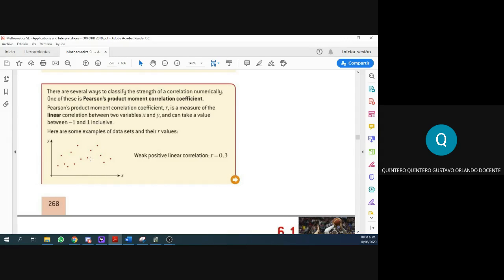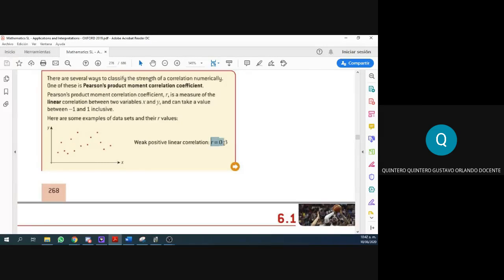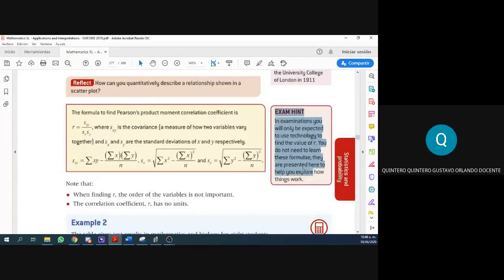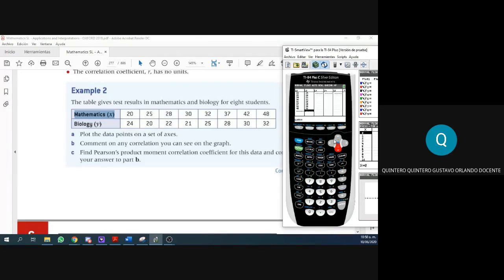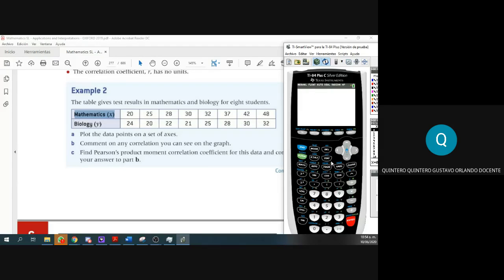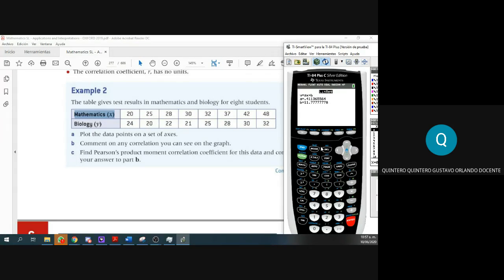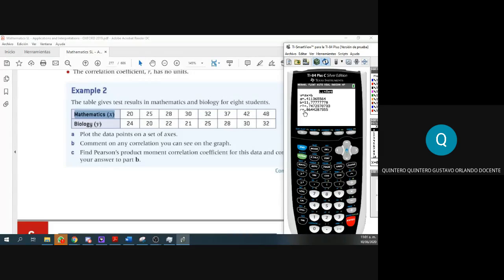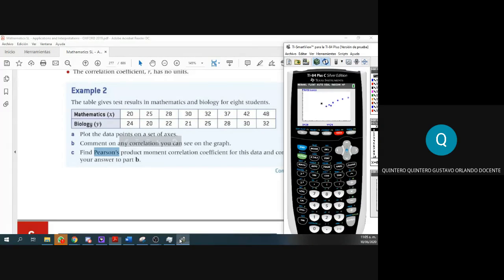Math 10th 2020 06 10